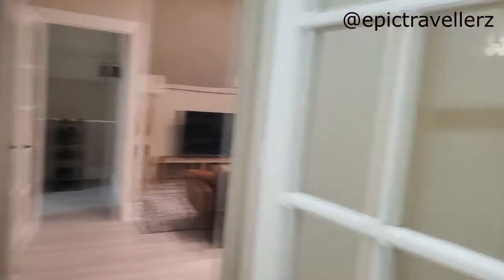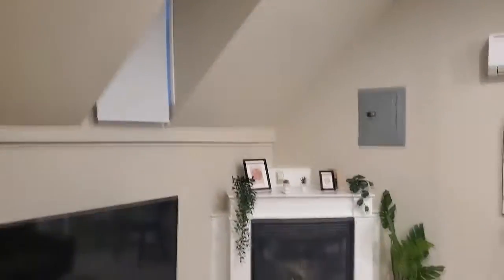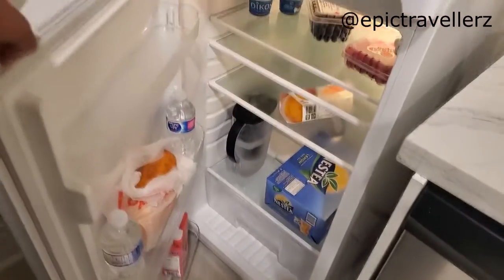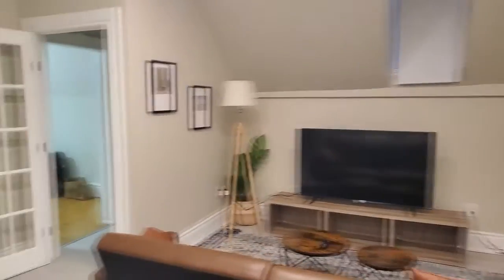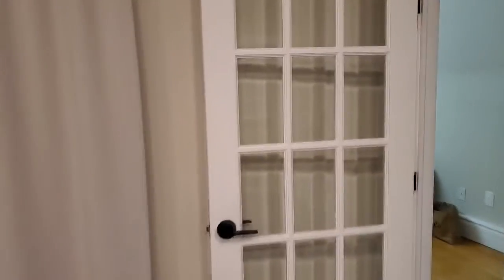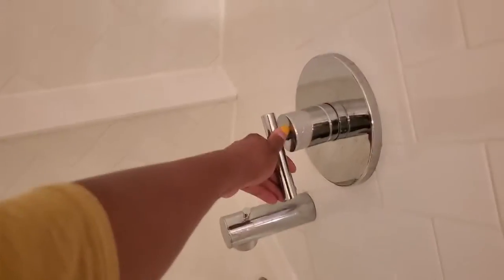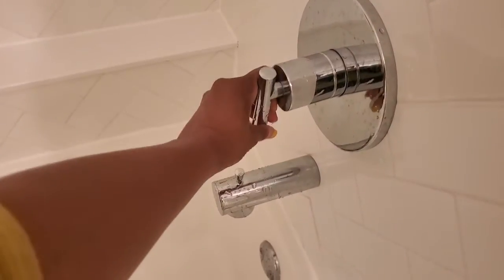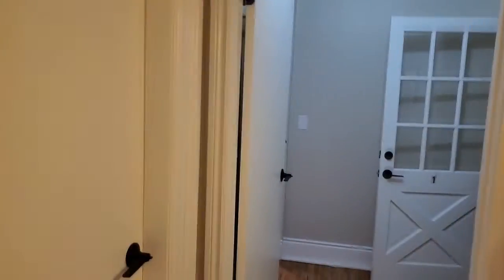Airbnb in Port Elgin Bruce County | Main Street 15 minute walk to the Beach!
Welcome to the Airbnb I stayed at in Port Elgin Bruce County Ontario. It's located about 3 hours from Toronto and right at Main Street! We were able to walk to restaurants, stores, cafes and even the main beach (took 15 mins). Main Street is exactly that. Main street in Port Elgin loaded with many shops, food places, stores etc. If you drive, it will take you further out to gas stations, Dollarama, banks, Swiss Chalet, Wendy's Tim Hortons and more.
There are many Inns, Cottages and Airbnbs to stay in so no shortage of that as it's cottage country! Walking down to the beach at night was soothing because you could smell burning wood (outdoor fires) and nature all around you. The stars are plentiful at night so just look up and it's like a sea of stars and you might even catch a shooting star!